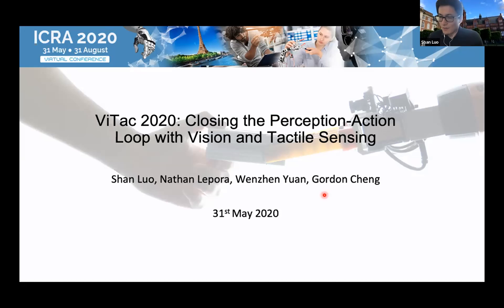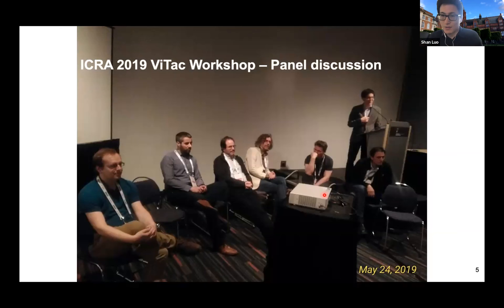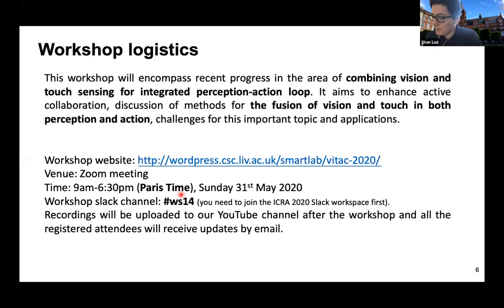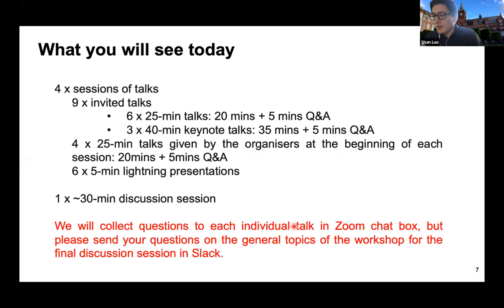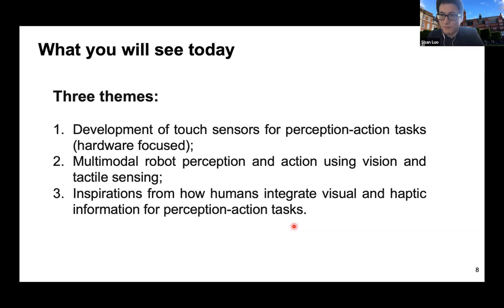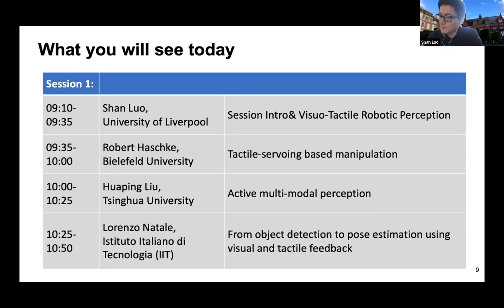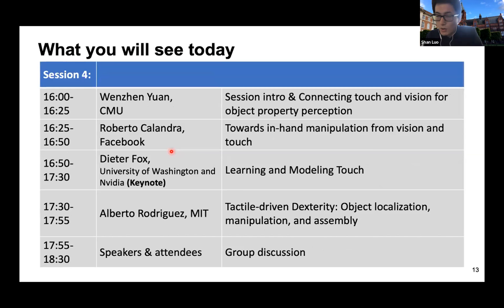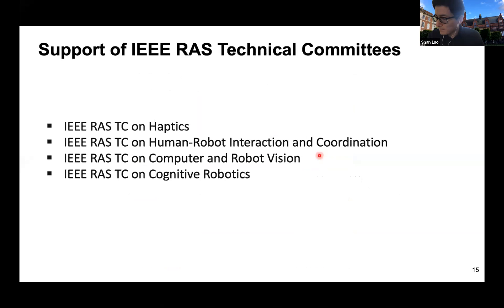Overview of the ICRA 2020 ViTac Workshop